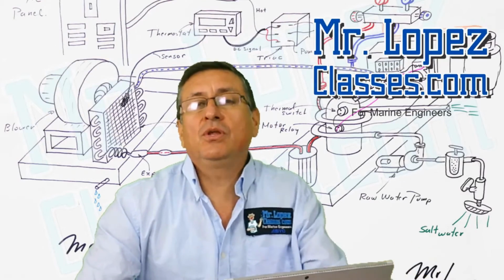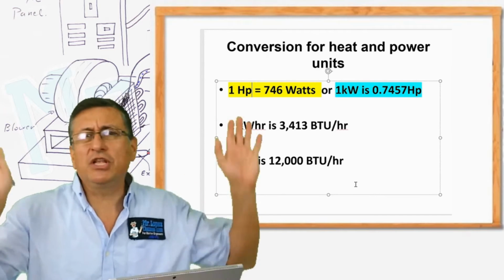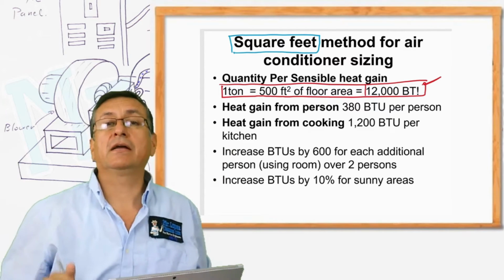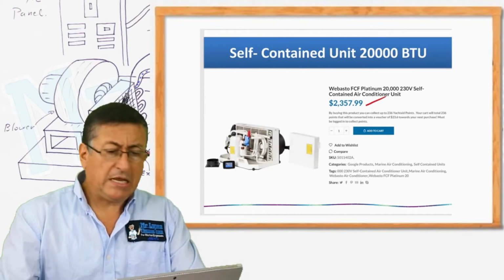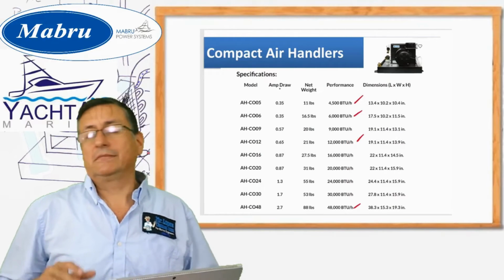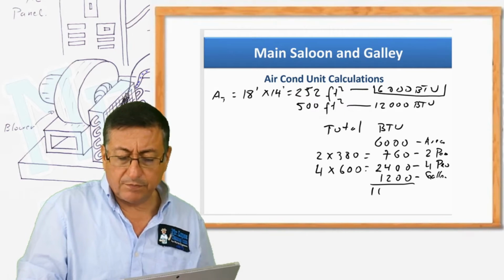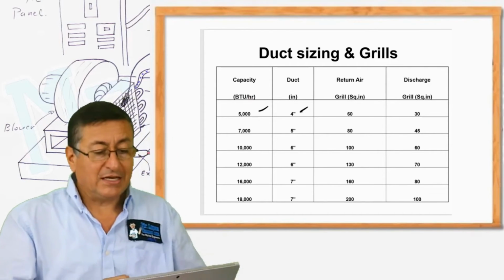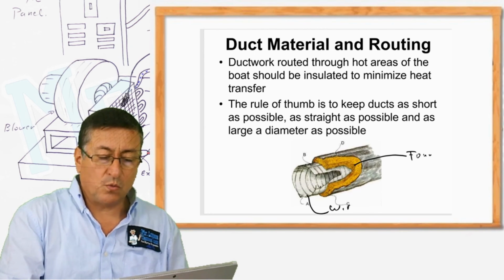Sizing Air Conditioning Systems & Ducts and Grills Selection | Ch. 11 Episode 1 | Air Cond. Course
In this Video you will learn the procedure to calculate the capacity of an A/C unit in BTU's according with some factors such as : Room volume, amount of people and insulation material as well as the ducts diameter and air grills dimensions.